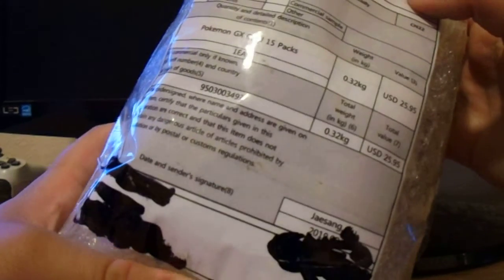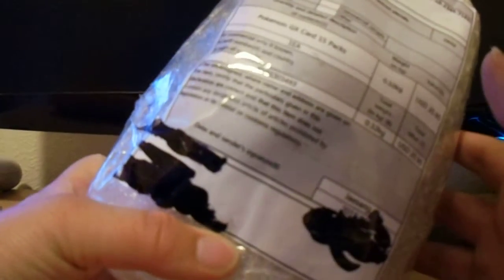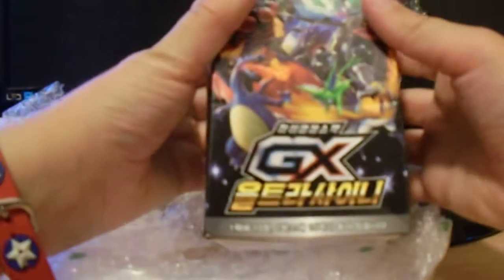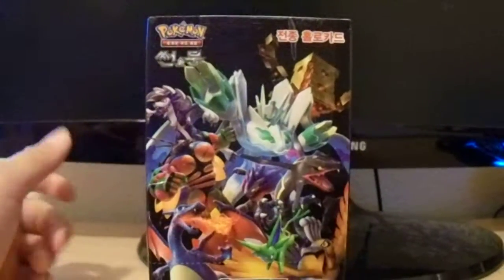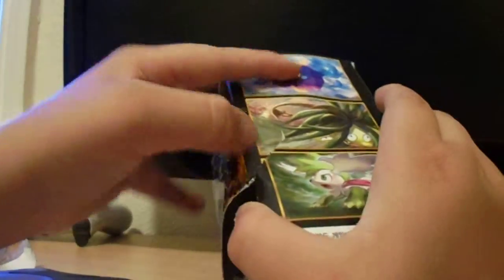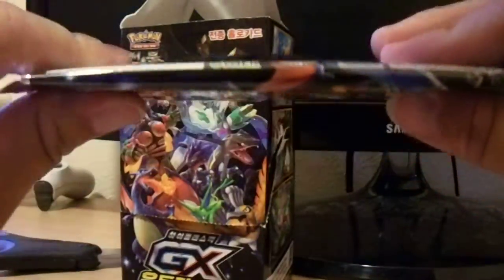Pokemon GX Ultra Shiny Unboxing!!